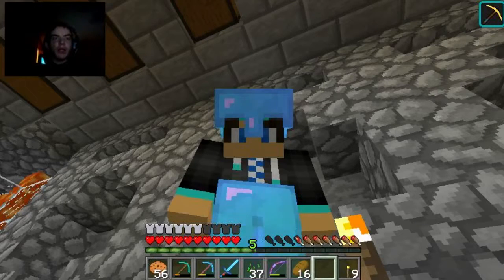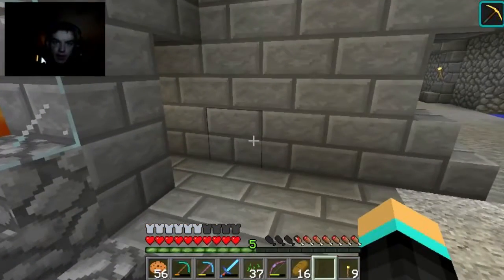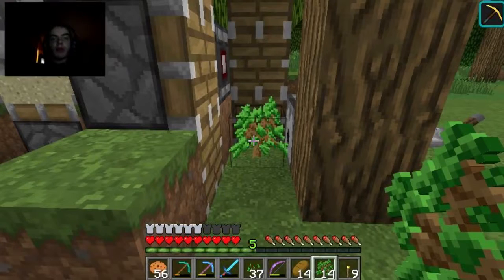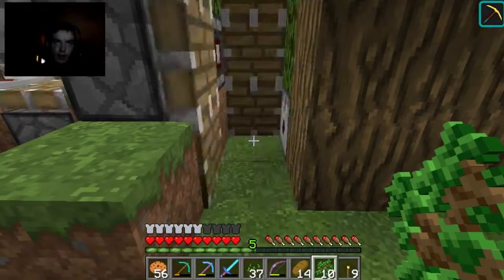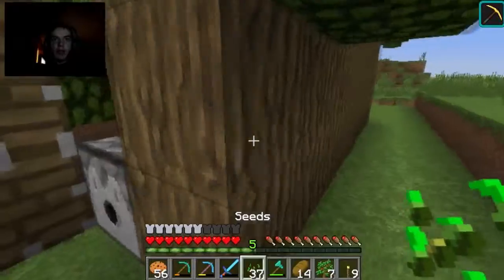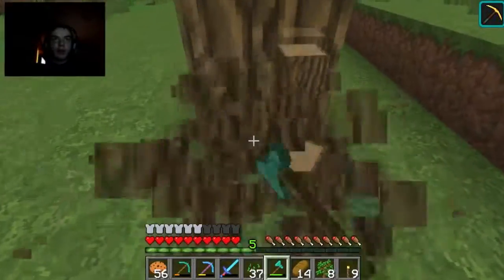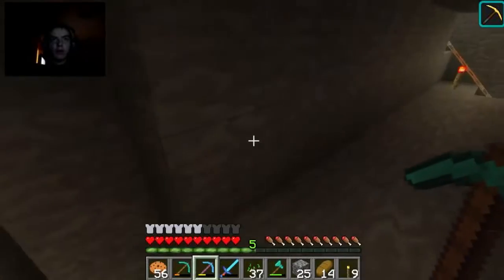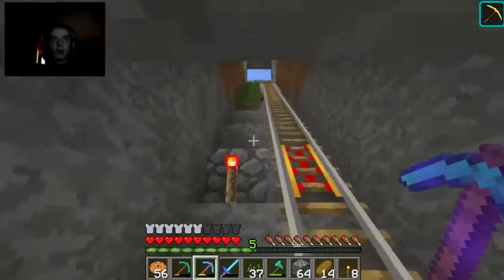Minecraft:smp ep19 with face cam